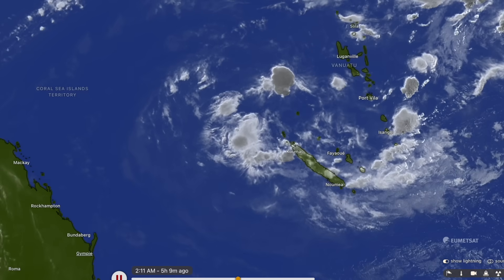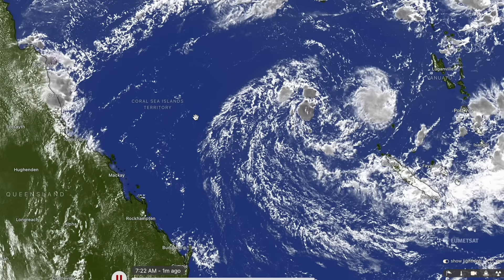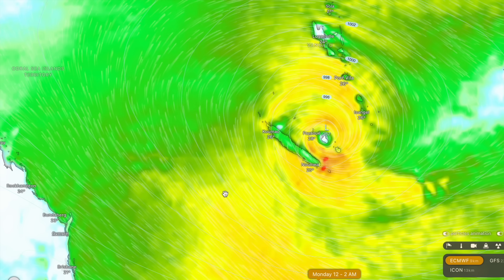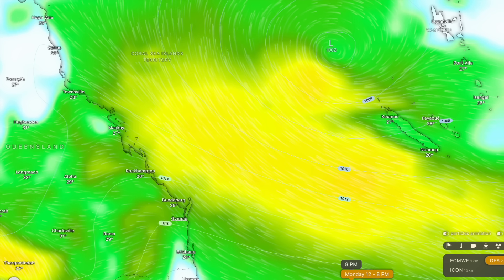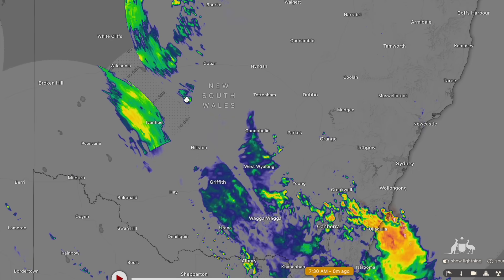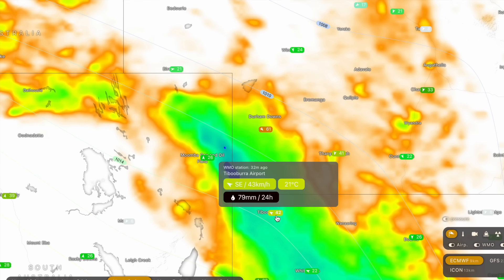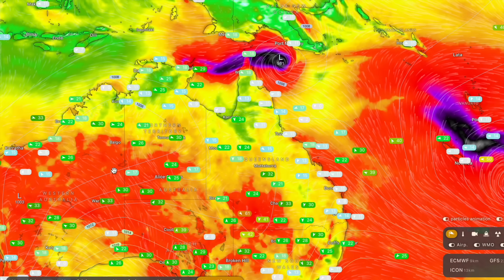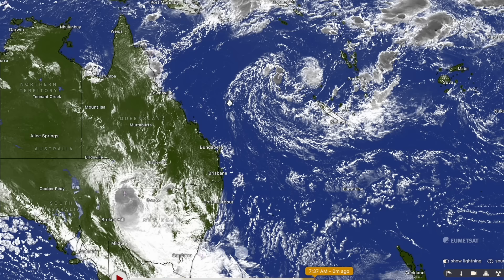A Tropical Cyclone is Forecast to Form in the Eastern Coral Sea, Strong Storms Lash New South Wales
The Coral Sea is on notice for yet another tropical cyclone to move through, with a developing tropical low offshore from New Caledonia expected to be the next classifiable tropical cyclone in 2024. There is a very minimal risk to the Queensland coastline, however a substantial risk and a high chance that New Caledonia and Vanuatu receive impacts from what could possibly be a severe tropical cyclone.